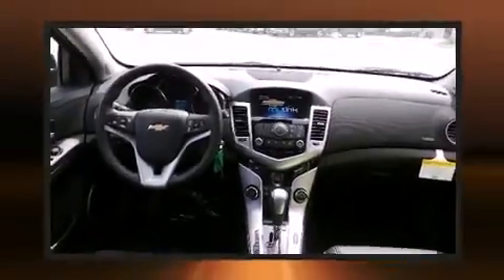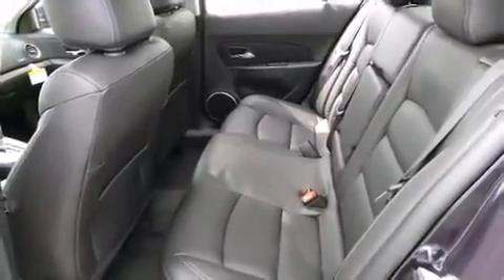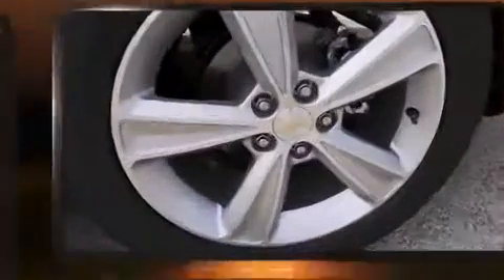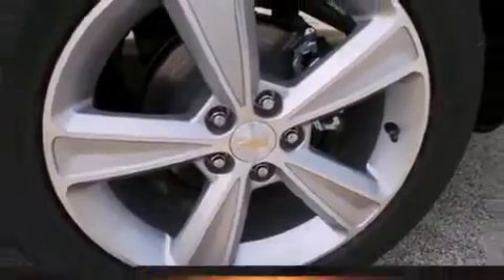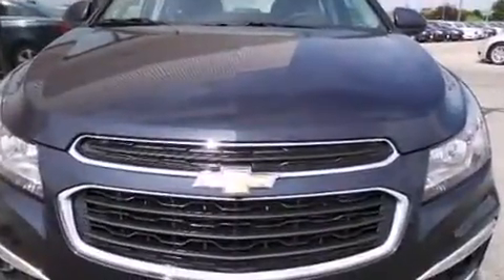2015 Chevrolet Cruze 4dr Sdn Auto 2LT in Appleton, WI 54914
Outstanding design defines the 2015 Chevrolet Cruze. This 4 door, 5 passenger sedan stands out among competitors in its class! It features a front-wheel-drive platform, an automatic transmission, and an efficient 4 cylinder engine. A turbocharger further enhances performance, while also preserving fuel economy. Chevrolet prioritized comfort and style by including: 1-touch window functionality, a tachometer, variably intermittent wipers, an outside temperature display, heated seats, power moon roof, and leather upholstery. Premium sound drives 9 speakers, providing you and your passengers a sensational audio experience. Chevrolet ensures the safety and security of its passengers with equipment such as: head curtain airbags, front and rear SIDE impact airbags, traction control, a security system, onStar, and 4 wheel disc brakes with ABS. Brake assist technology provides extra pressure when applying the brakes. Our experienced sales staff is eager to share its knowledge and enthusiasm with you. They'll work with you to find the right vehicle at a price you can afford. We are here to help you.